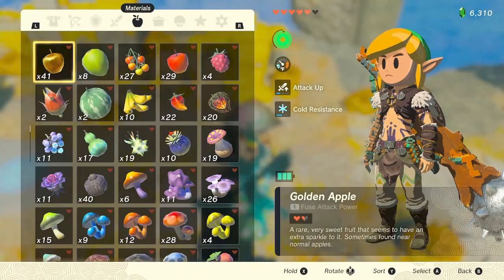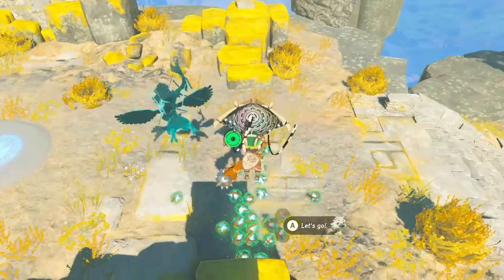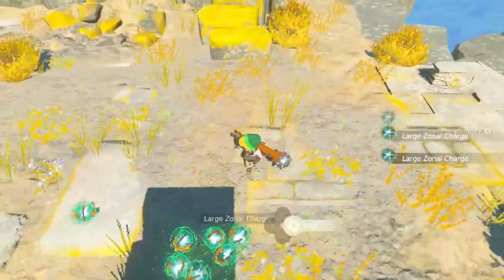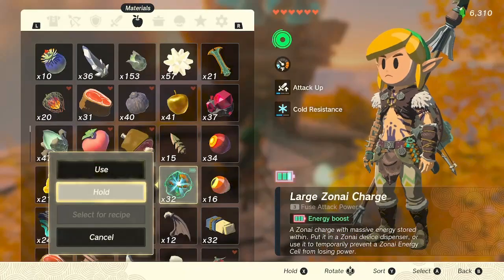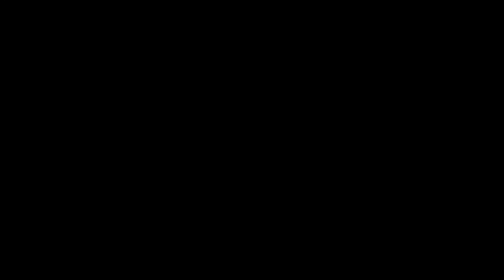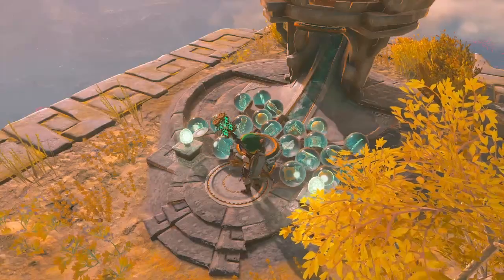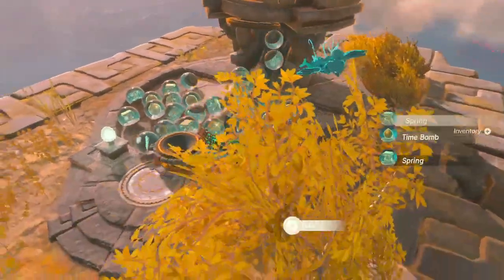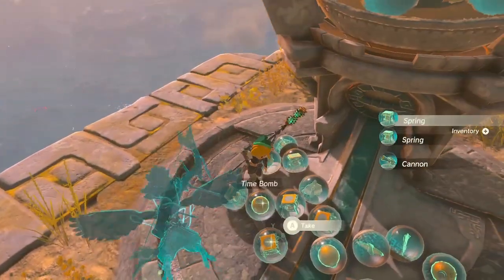[PATCHED] The EASIEST/SAFEST Duplication Glitch EVER! No seriously! It's pretty much a feature!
Remember that all glitches no matter how easy will always have their uncertainty to your safe file.